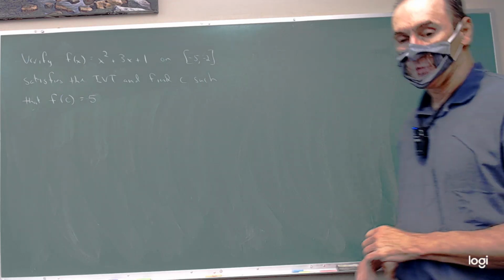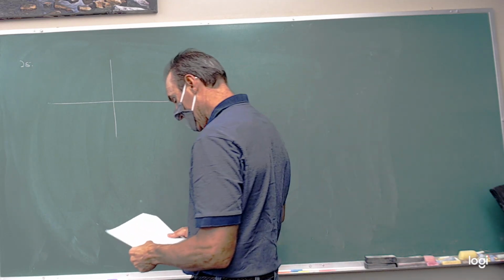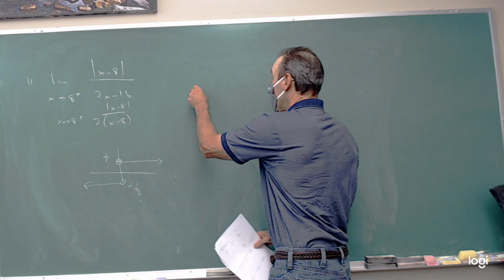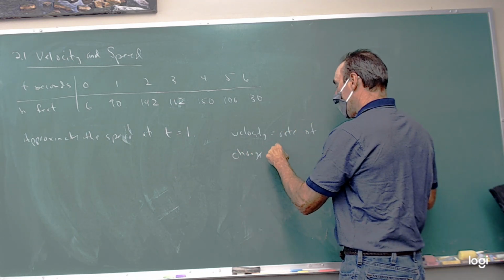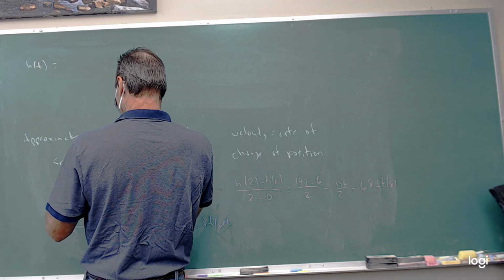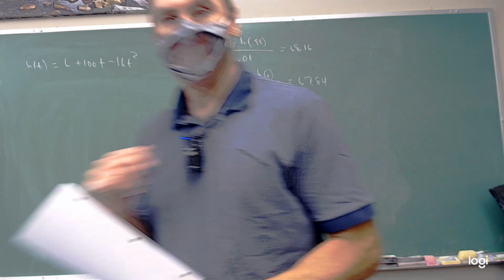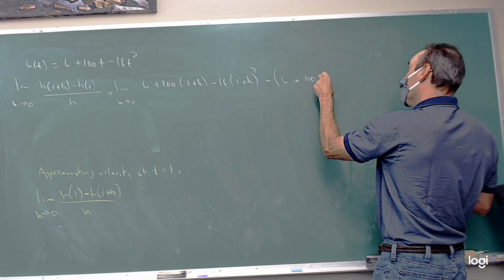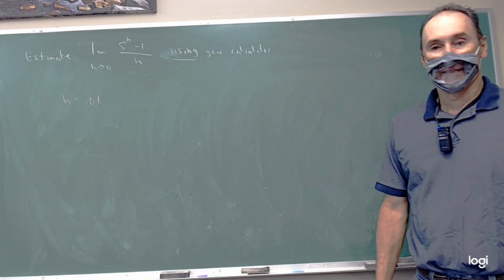AP Calculus Classroom Lecture 9-23-20